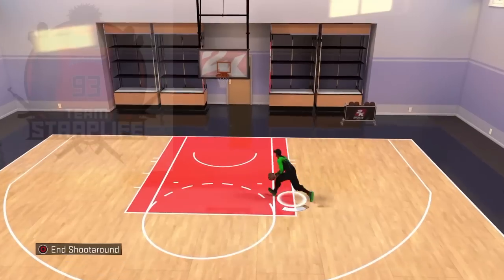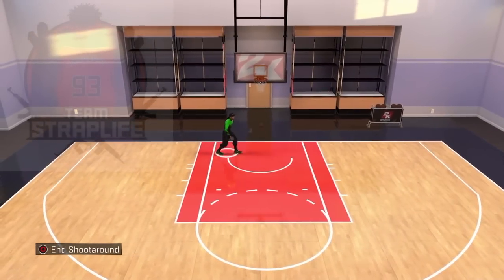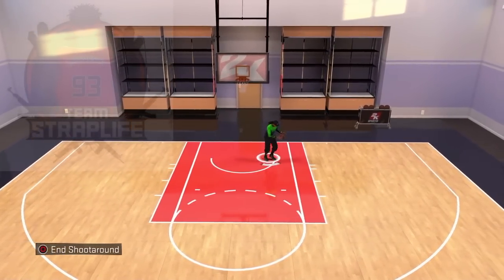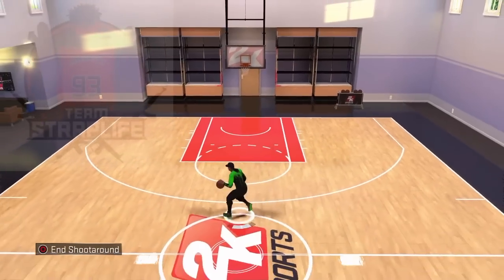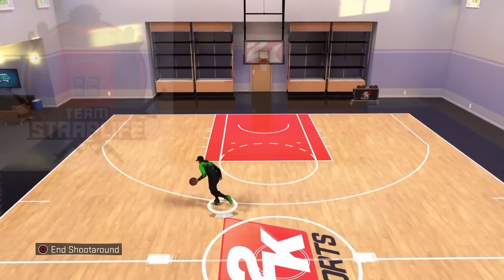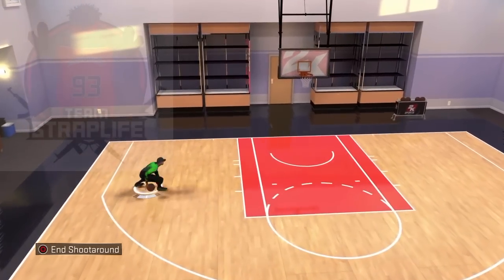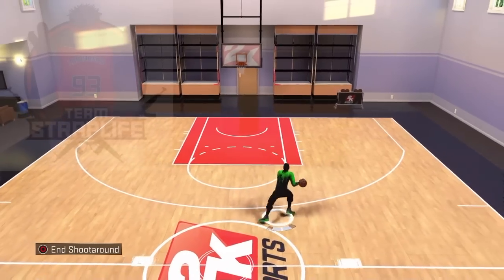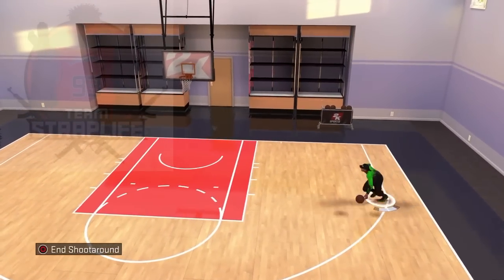Nba2k16- STAGE DRIBBLE CHEESE PART 4 NO SIZE UPS NEEDED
PART 4 OF THE DRIBBLE TIPS!
Shout out to my subscribers and Great stage players for making these video tips possible
Jack, imflexify, plazium,plzguardup and more